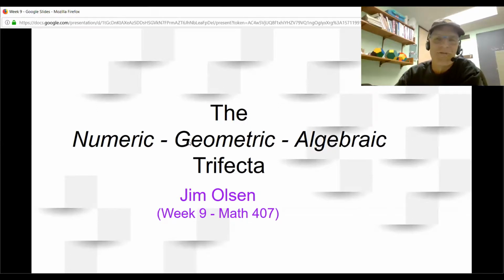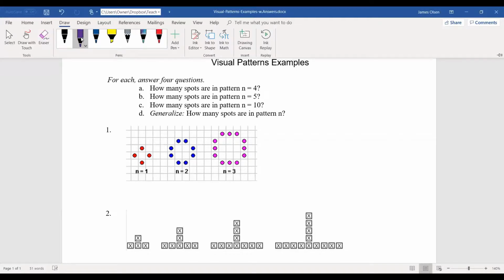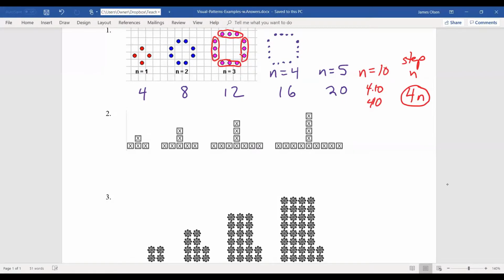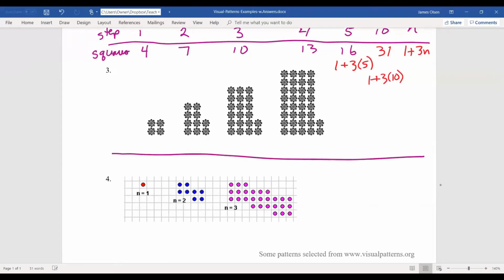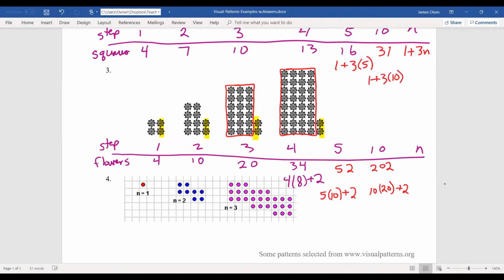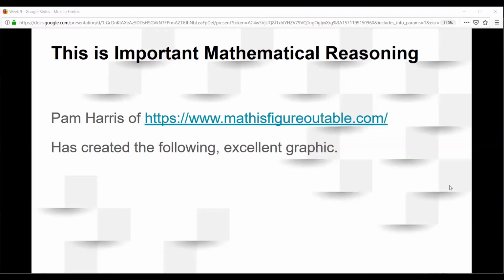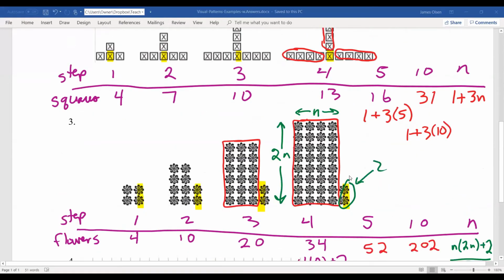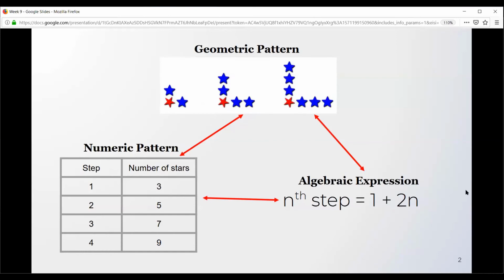The Numeric - Geometric - Algebraic Trifecta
**oops** There is an error in example 4. I will try to fix this video and upload a replacement video. For now, can you find the proper answers to #4???
In this video we explore connections between visual geometric patterns, the numeric pattern, and the algebraic expression that give the patterns.